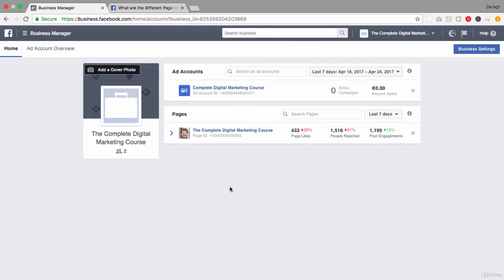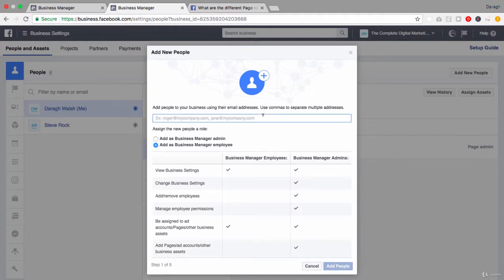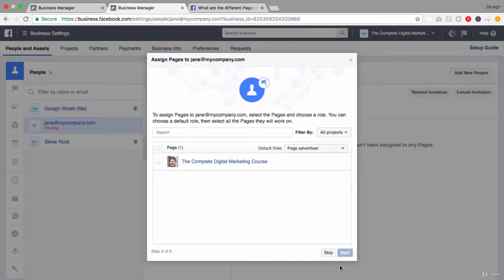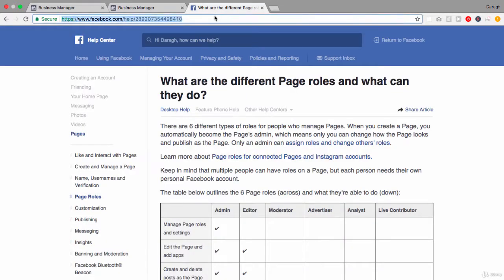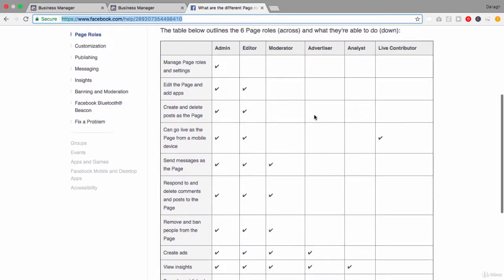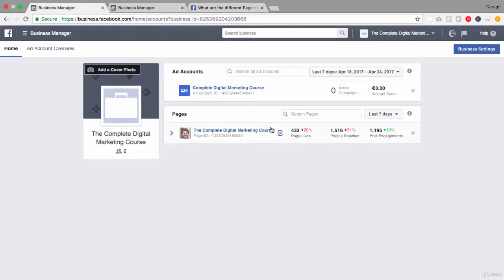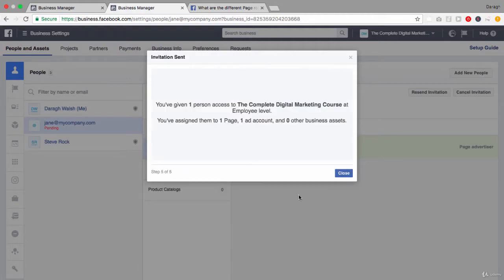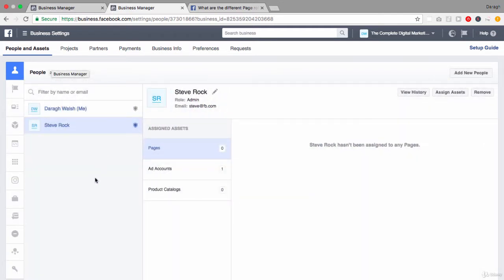Lesson 213 Business Manager Roles & Permissions